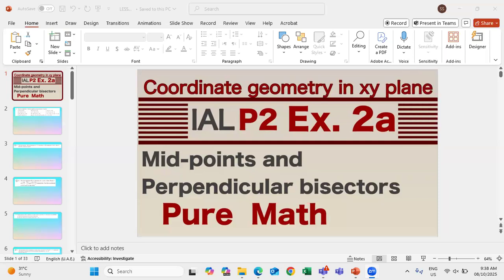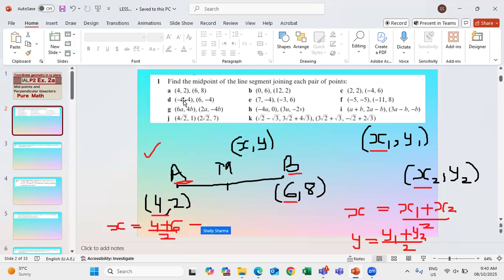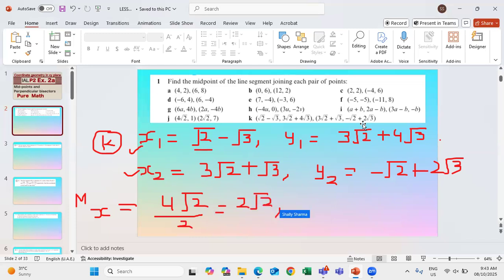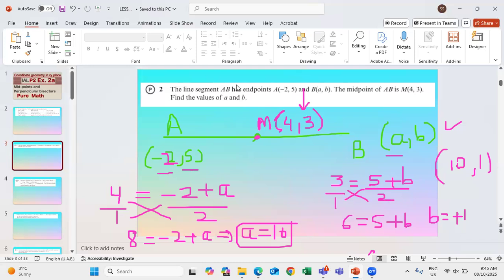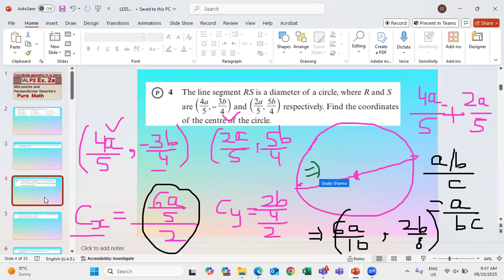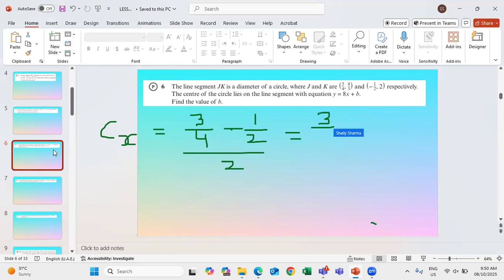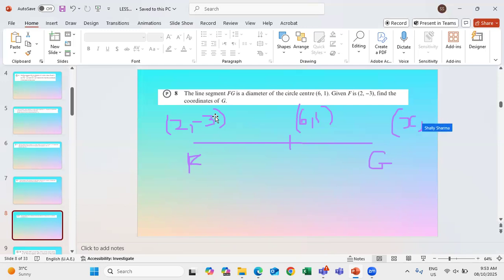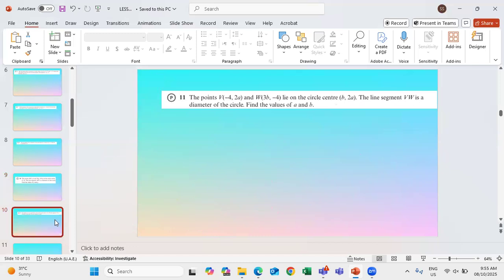Mid-Point and Perpendicular Bisectors Part 1 (Pure Math P2 Edexcel A level)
1. How to find mid-point of a line segment with end points given.
2. How to use mid-point in different scenarios like checking whether the mid-point lies on a line or not.